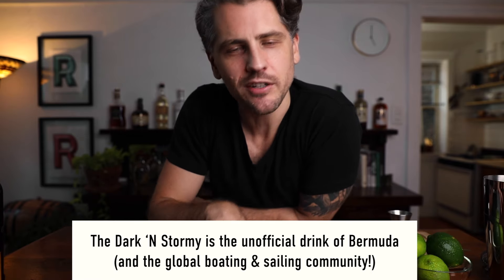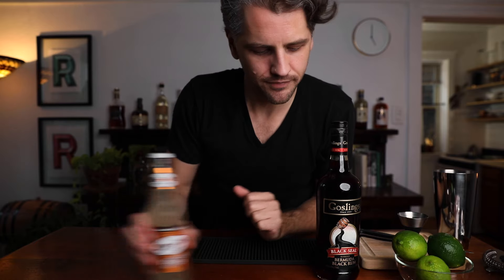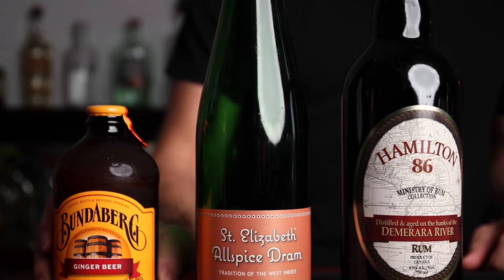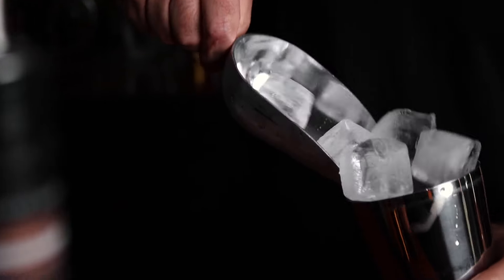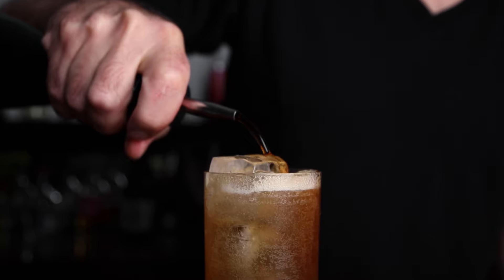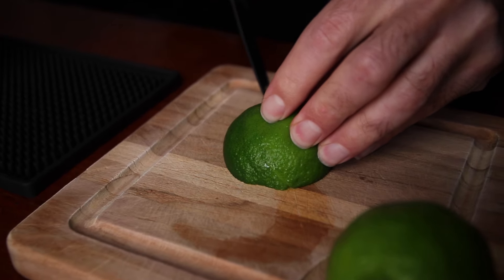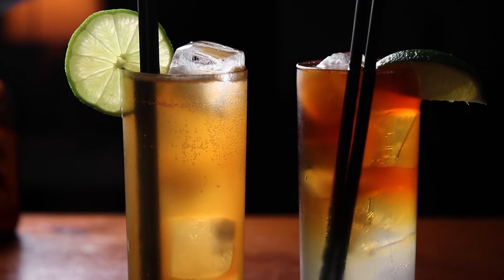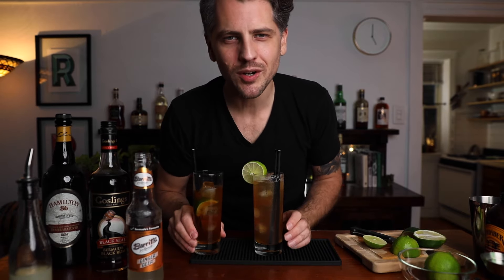How to Make the Dark 'N Stormy - get it right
In today's video, I'll show you how to make the dark 'n stormy! This is the unofficial drink of Bermuda and the international boating and sailing community. Essentially, it's a rum highball. Only two ingredients are called for (with the optional lime garnish), but the rum is what makes this simple cocktail complicated. You can't just use any old rum. Legally, as of 1991, the dark 'n stormy has to be made with Gosling's Black Seal Rum or it must be called another name. Just the same,  I wanted to make a variation using another rum including an allspice float. We can just say this is a rum buck (a buck is a base spirit mixed with ginger ale/beer and citrus). Either case, they'll both be delicious!

TIME STAMPS:
Intro: 0:00
The History: 1:09
The Booze: 2:12
The Rum Buck Recipe: 3:15
Dark 'N Stormy Recipe: 4:34
Sips: 6:20

THE DARK 'N STORMY RECIPE
1.5 oz. (45 ml) Gosling's Black Seal Rum
4-5 oz. (120-150 ml) Barritt's Ginger Beer
Lime wedge for garnish

THE RUM BUCK RECIPE
1.5 oz. (45 ml) Hamilton's 86 Demerara Rum
1/2 oz. (15 ml) St. Elizabeth Allspice Dram (as a float)
1/4 oz. (7.5 ml) Fresh lime juice
4-5 oz. (120-150 ml) Bundaberg Ginger Beer